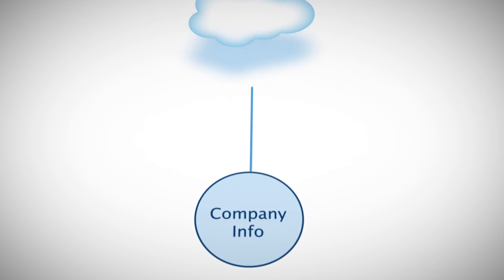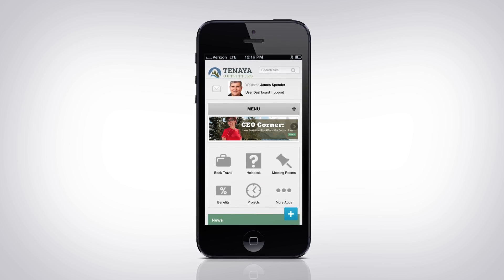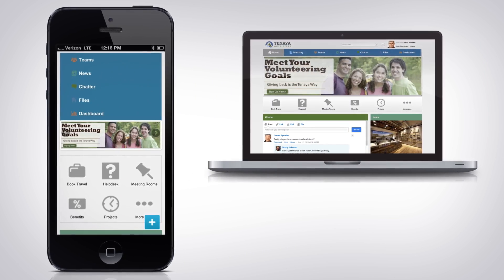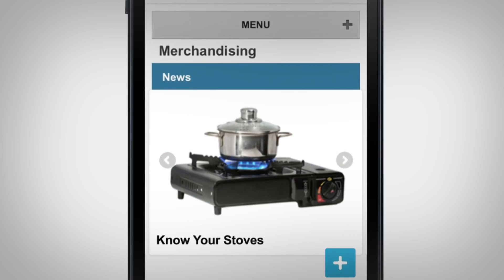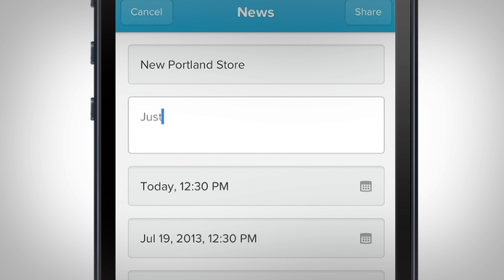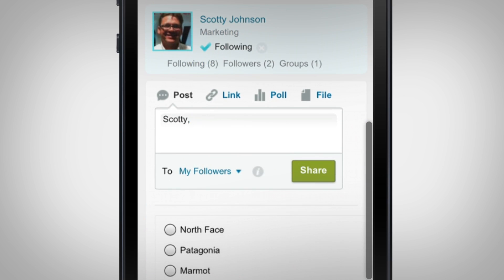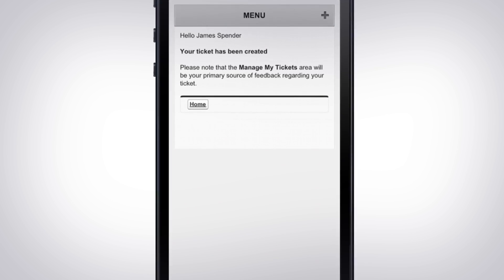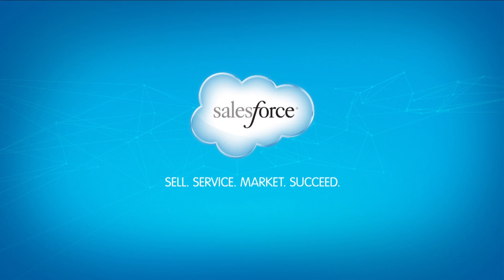Community Cloud for Salesforce1 Platform Demo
Employee Community, built on Salesforce1 Platform, delivers everything you need to connect every employee in a mobile, social intranet.  With a Company Community, every employee can collaborate, find experts, share files, and access all their business apps across any device.  Create your own branded social intranet and connect all your employees with an Employee Community from Salesforce. Learn more about Community Cloud for Salesforce1 Platform